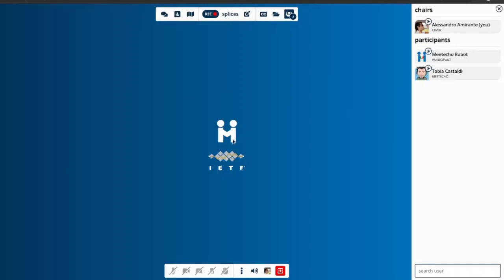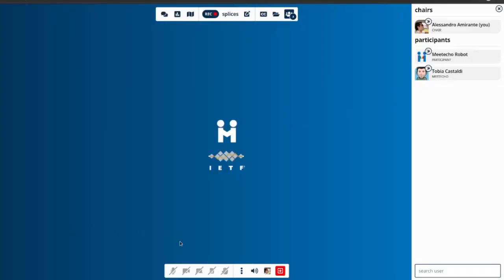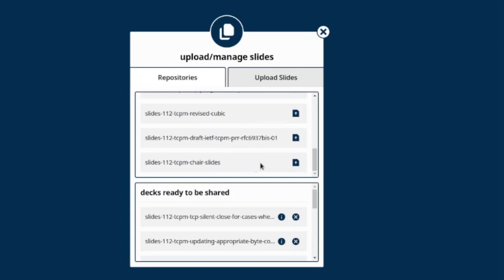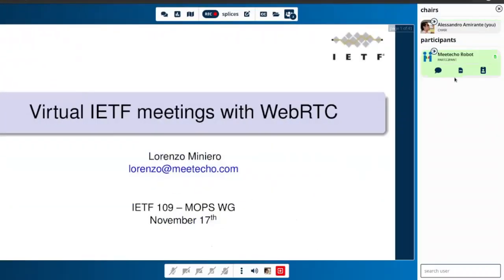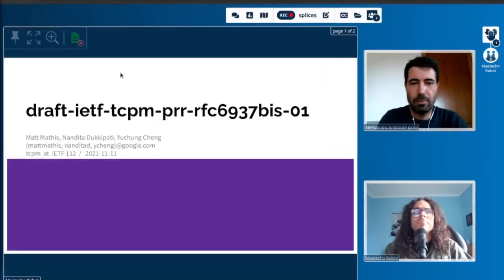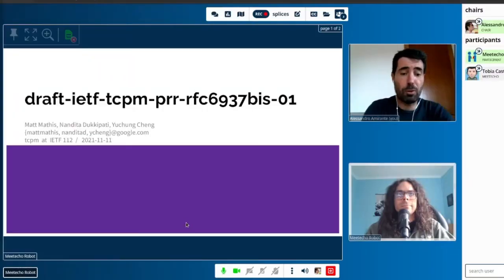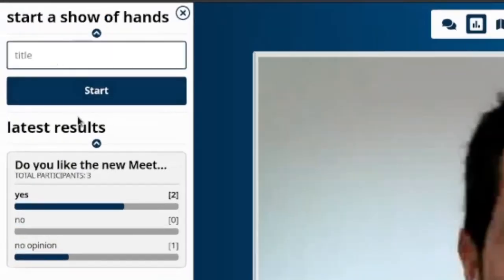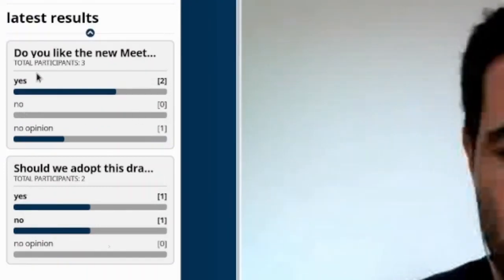Meetecho Chair Tutorial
This tutorial provides information and a short set of actions chairs should review before chairing a session at IETF 118. Other useful information can be found in the Meetecho Participant Tutorial available

Chapters:
00:00 Intro
00:37 Chairing a session
01:35 Preloaded slide decks
02:48 Pass slides control
03:29 Managing the queue
04:58 Countdown timer
05:42 Show of hands
06:48 Anything else